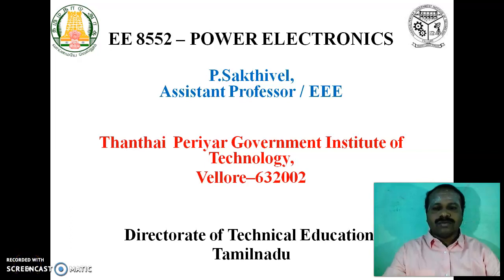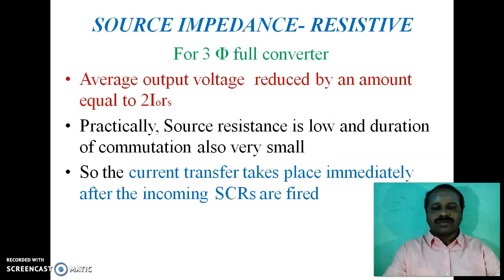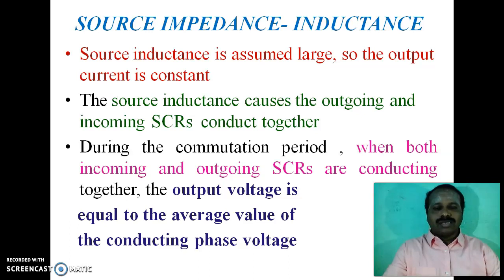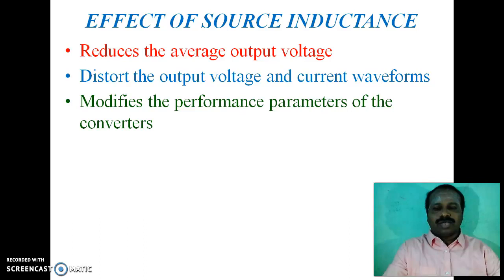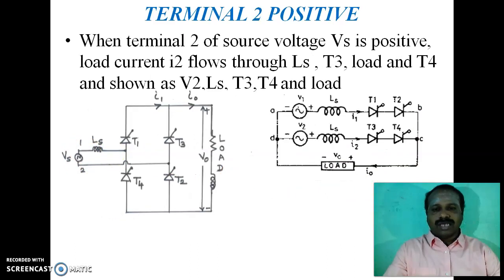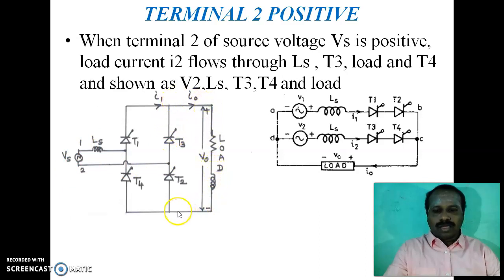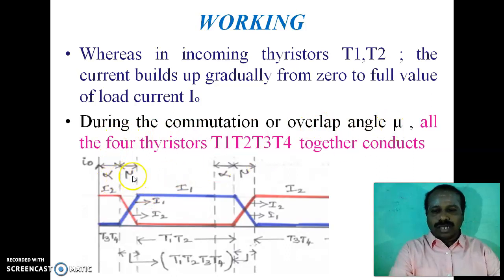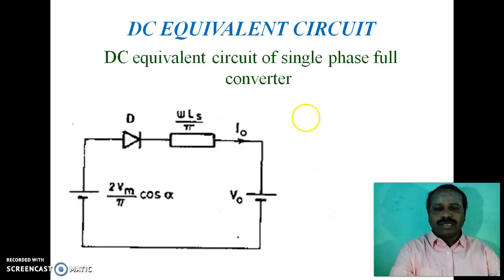Effect of Source Inductance on the Performance of Converter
This video explains about the effect of source inductance on the performance of single phase full converter